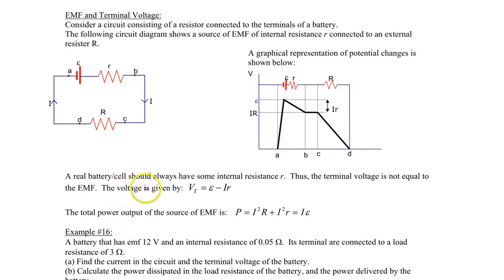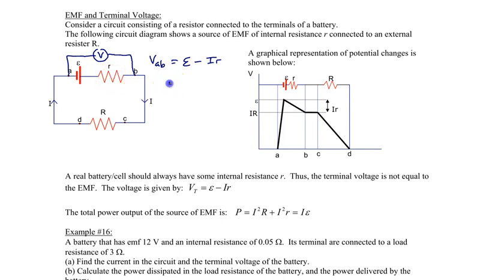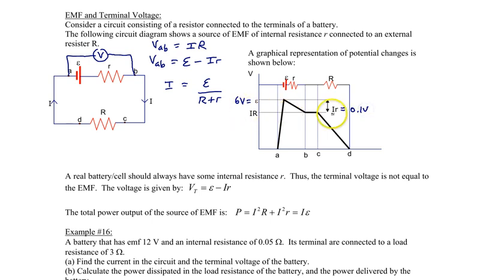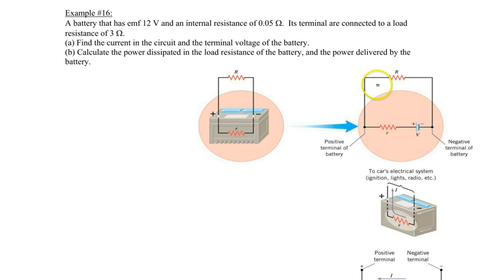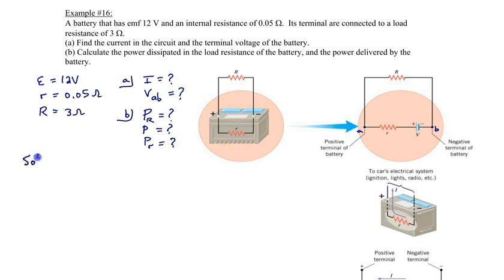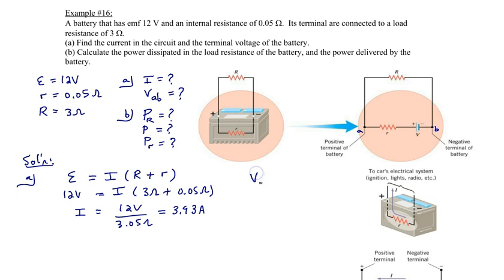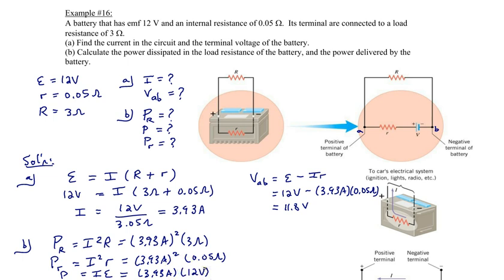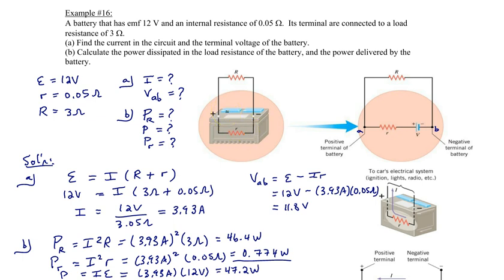Chapter 20, Example 16 (EMF & Terminal Voltage)